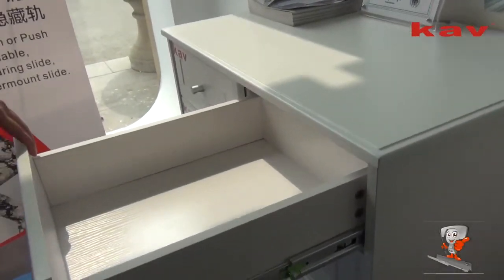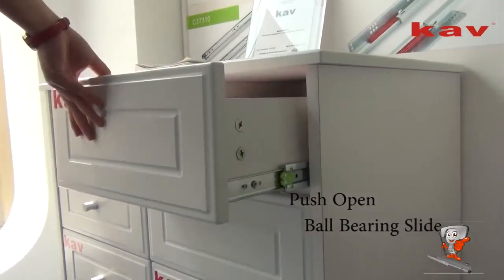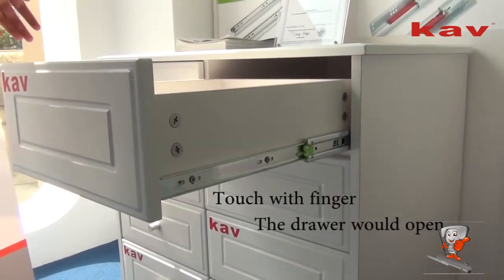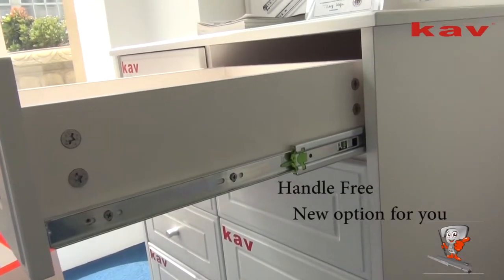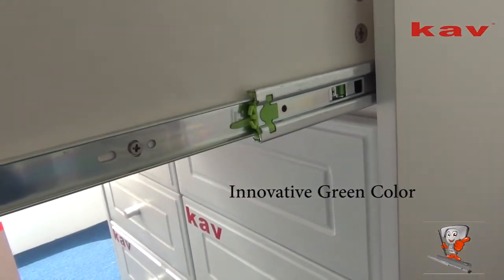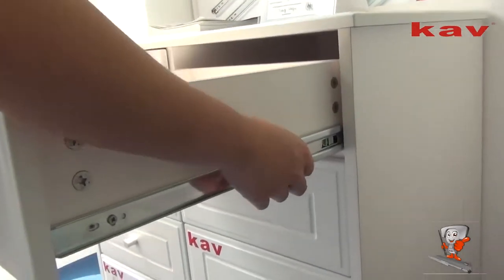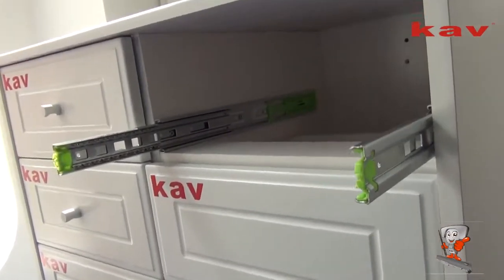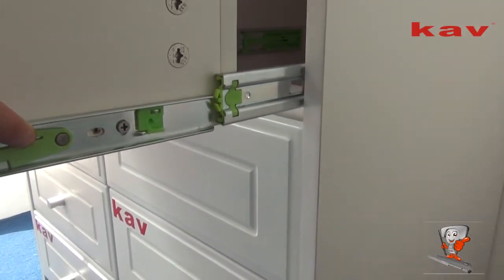push open full extension draw slide ball bearing slides telescopic channel (45315F)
Material:Cold Rolled Steel
Thickness:1.2*1.2*1.5 mm or 1.0*1.0*1.2mm
Finish:Blue Zinc-plated or Black
Load capacity:30kgs